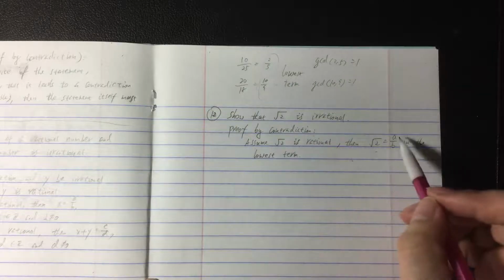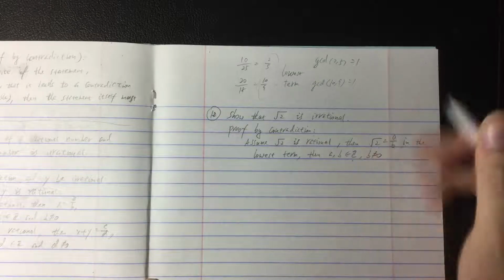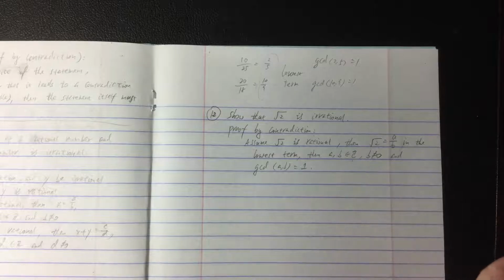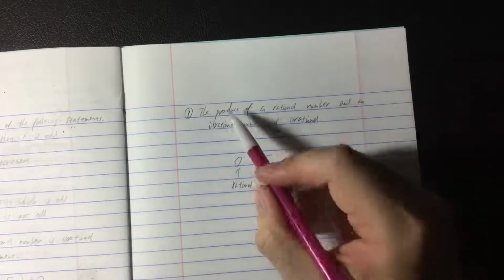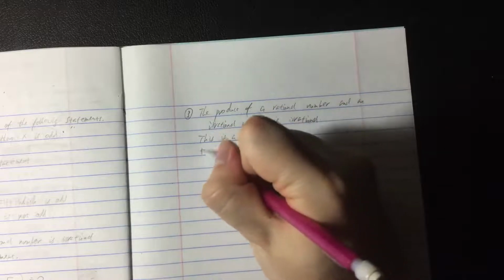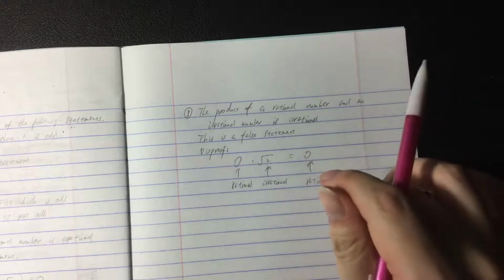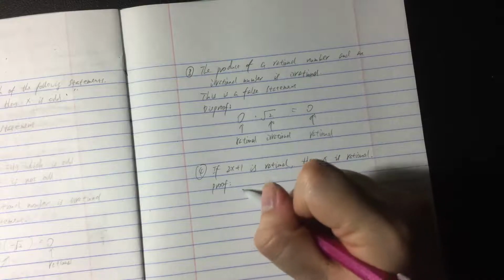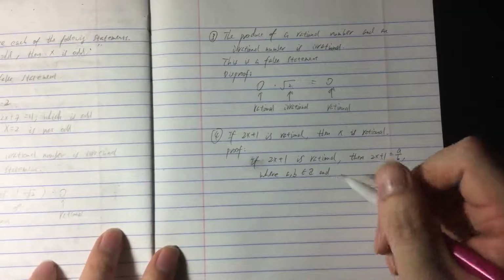Queens College Math 220 Lesson for Thursday, July 2 (Chapter 1.7)